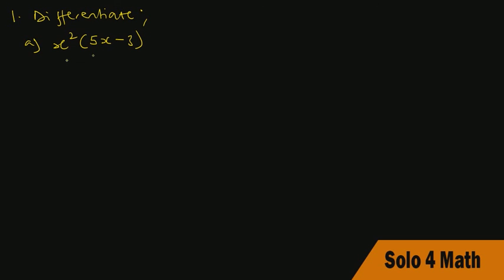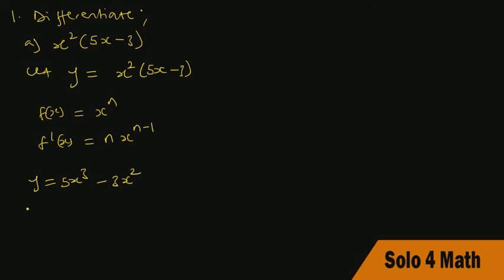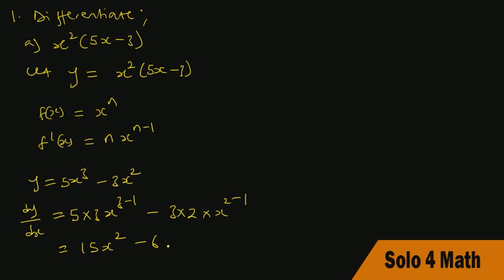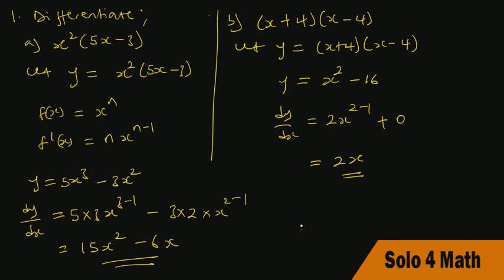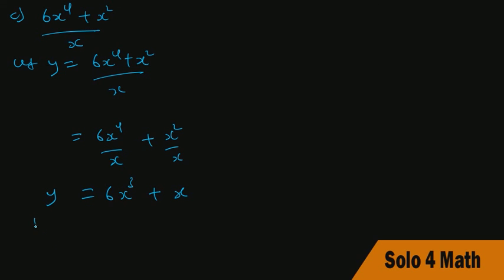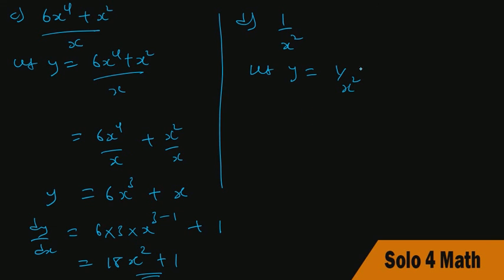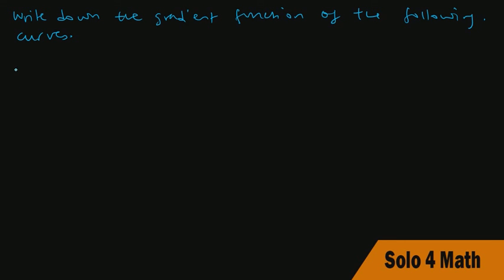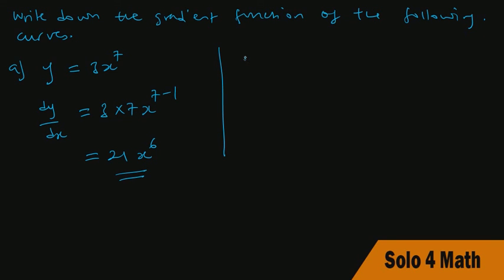Differentiation Calculus | TRIED EXAMPLES OF DIFFERENTIATION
Throw all your questions in the comment section

This is the link to the Introduction to differentiation